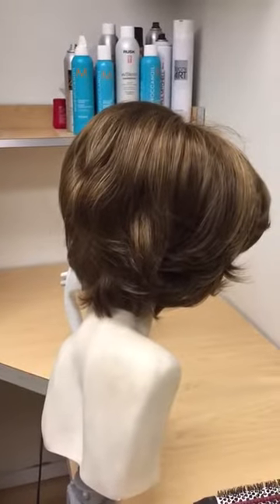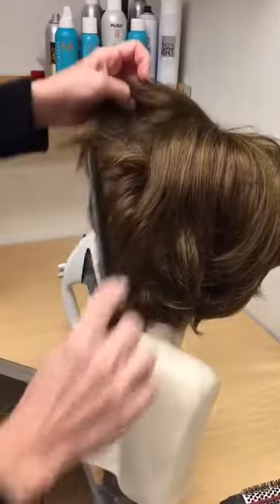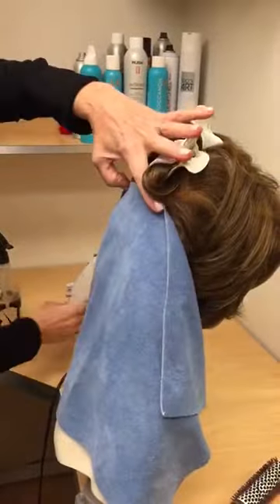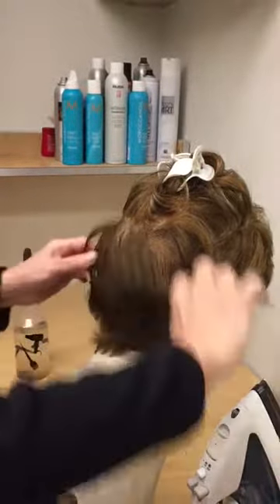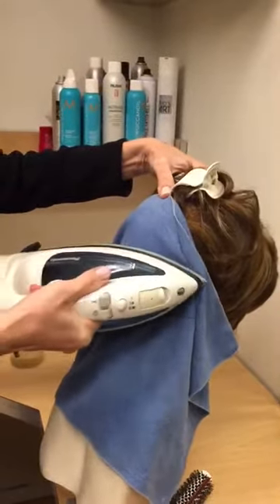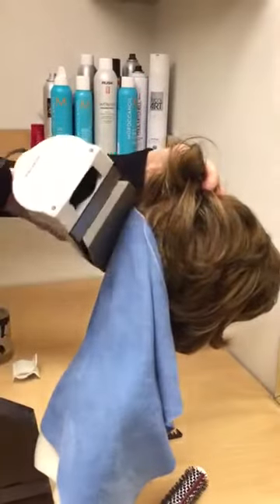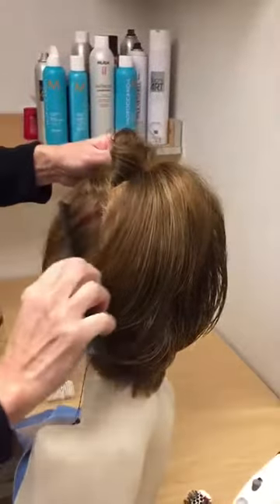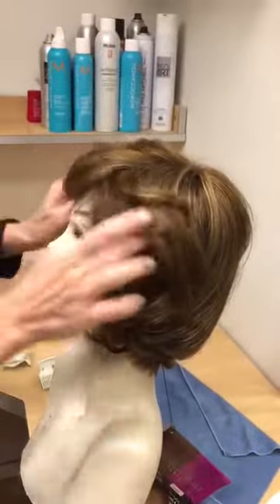Packaging Mistake (Sample) Natureal Wigs